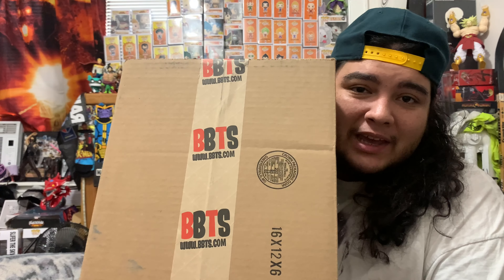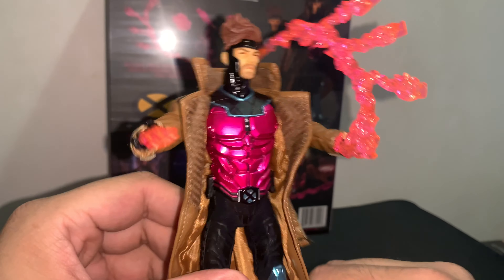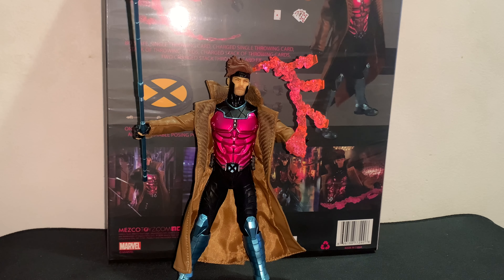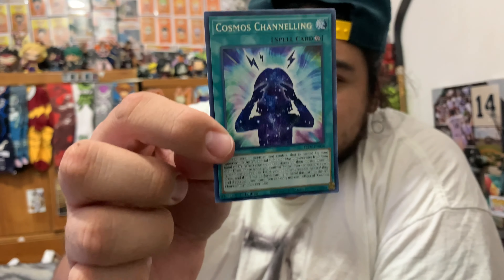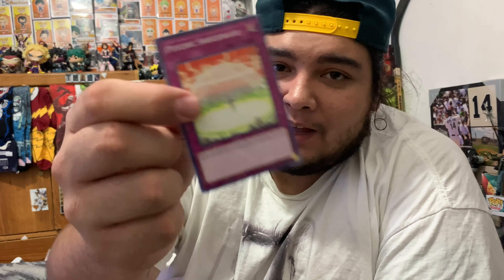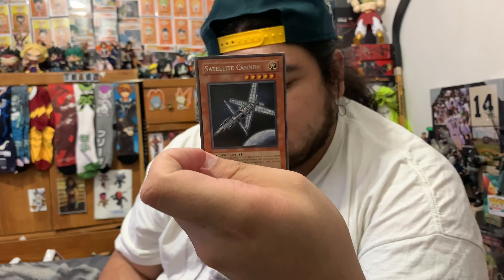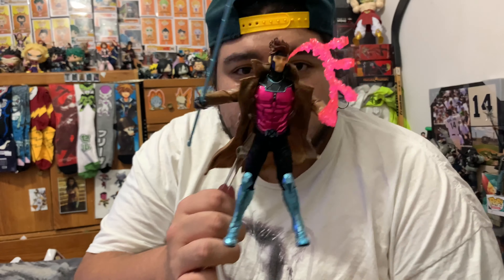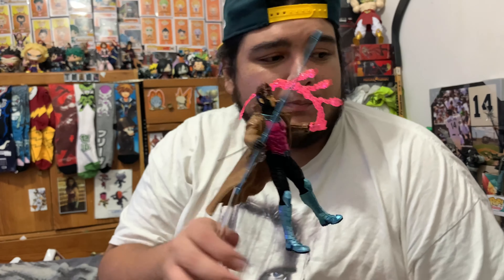Mezco Gambit & Yugioh Booster Packs Unboxing! Cards Cards , Cards !!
Equipment Used In This Video : IPhone XR,Logitech C290